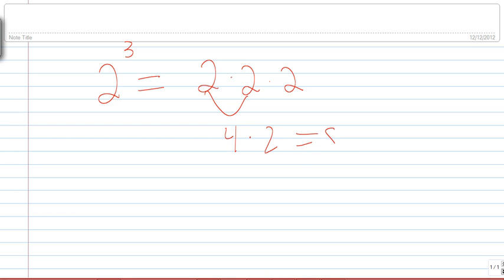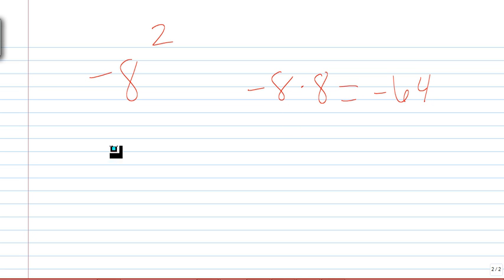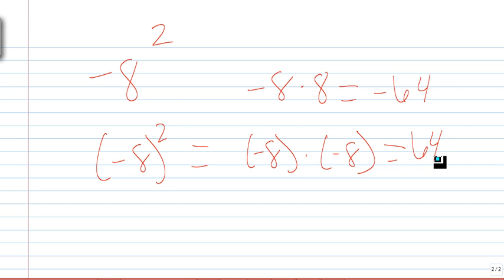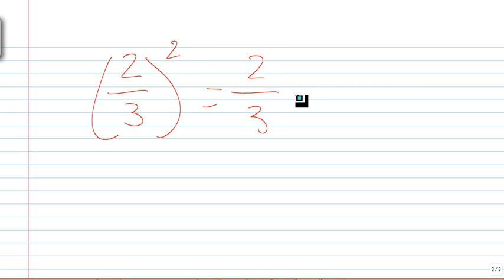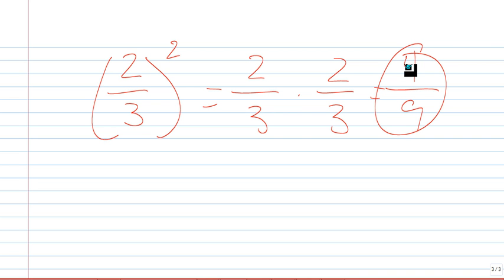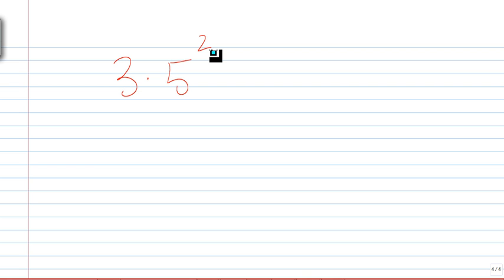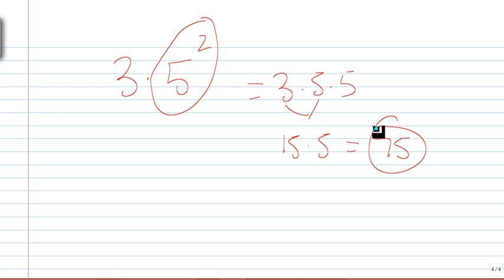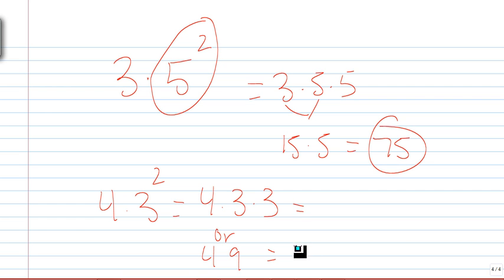Evaluating Exponent Expressions